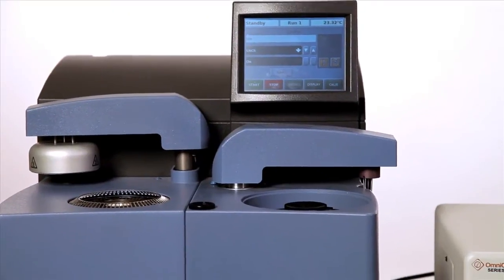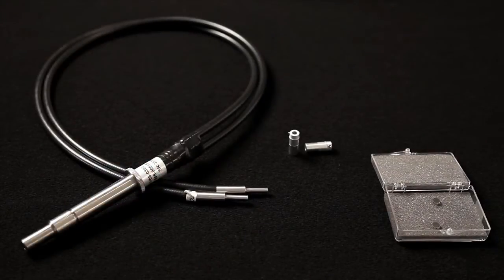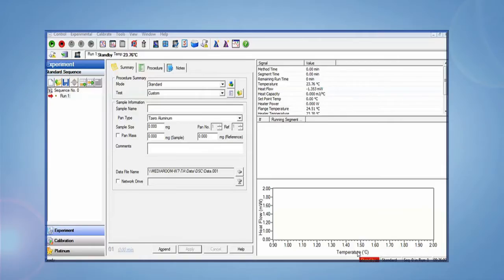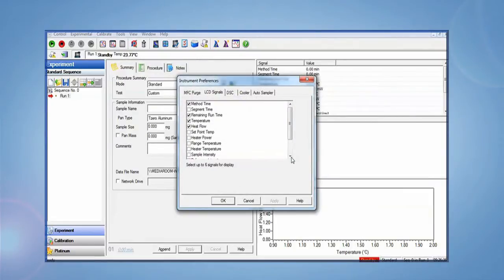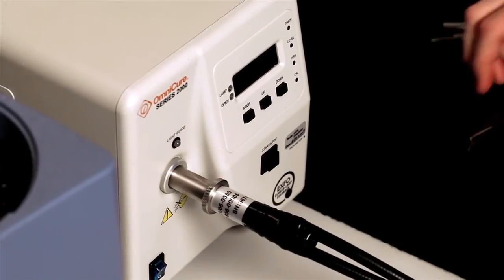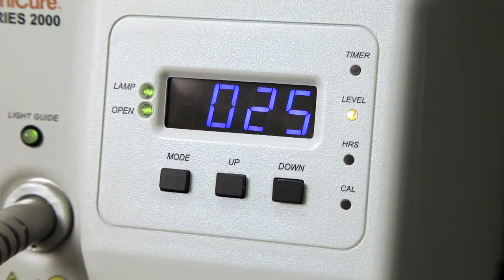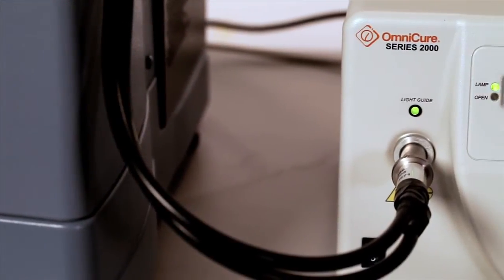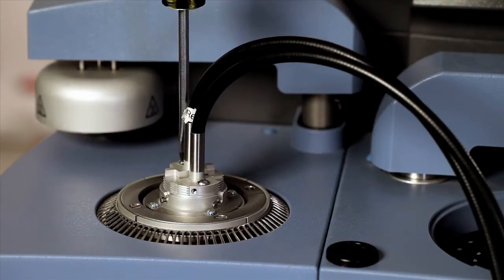Q2000 PCA: Introduction, Mounting, & Alignment from TA Instruments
The Q Series™ instruments will enter their End-of-Life at the end 2024. Repair and maintenance will be done on “best-effort” after 2024. However, it should be noted that our ability to make these repairs is subject to availability of parts. In the attempt to facilitate the transition to the current Discovery Series, TA is going to offer a trade-in program with exclusive packages.

Learn all about the Q2000 PCA with proper mounting and alignment tips in this informative TA Tech Tip from TA Instruments!